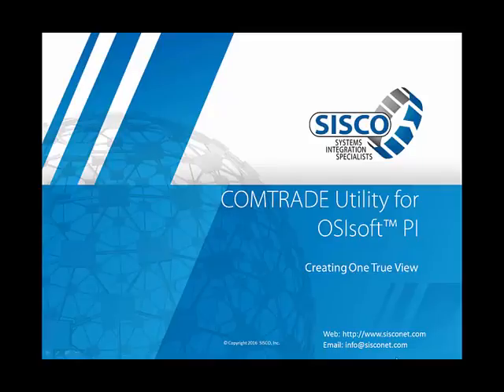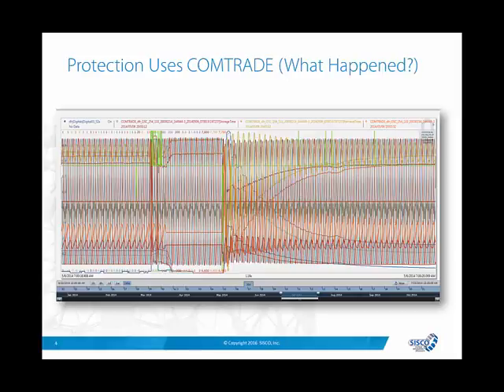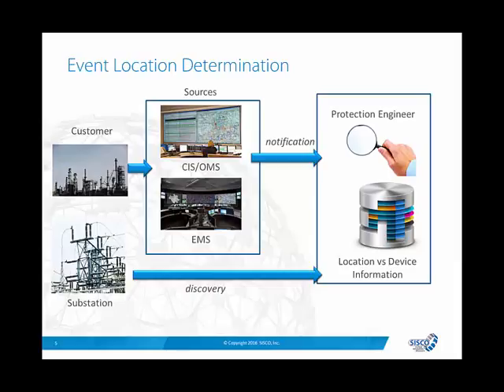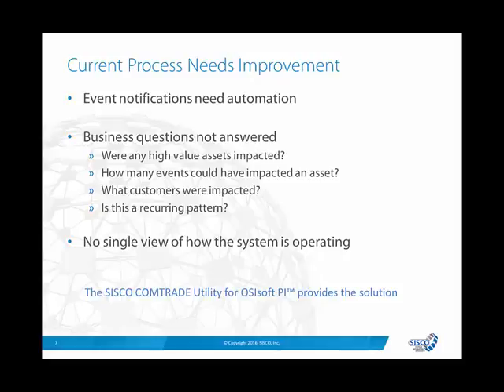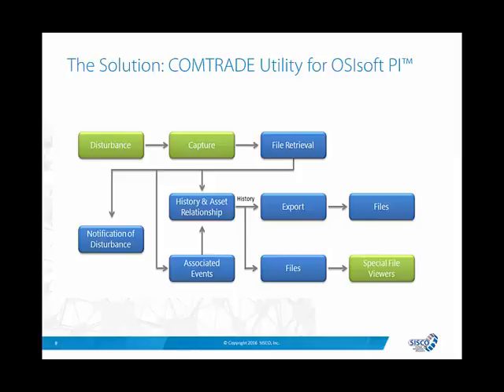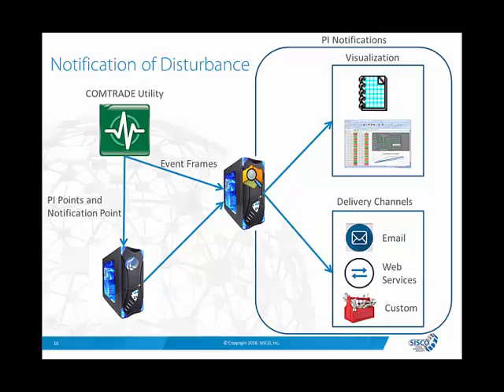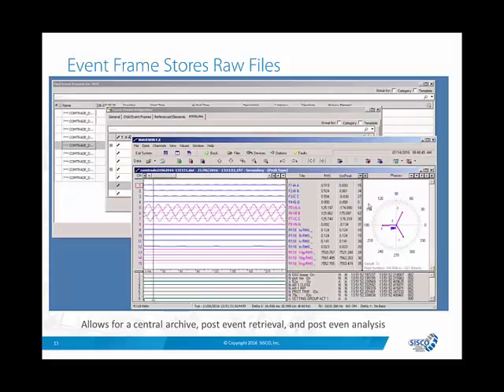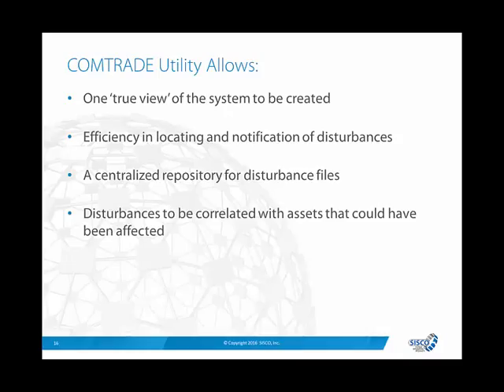Introduction to COMTRADE Utility